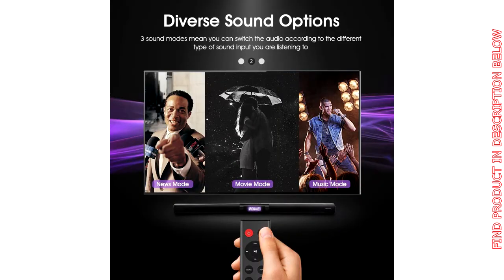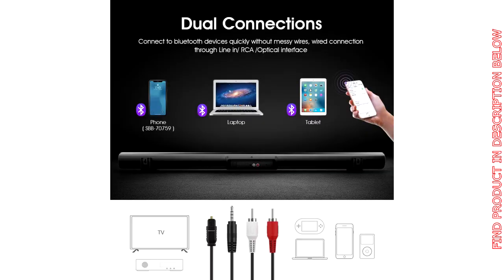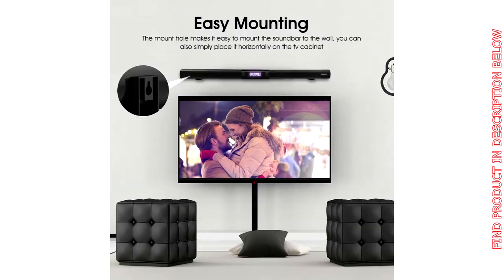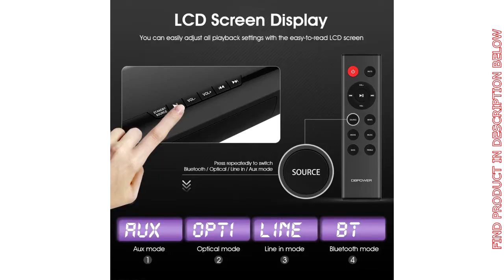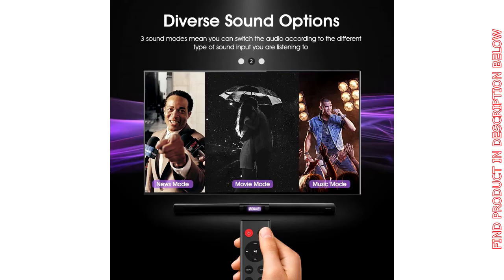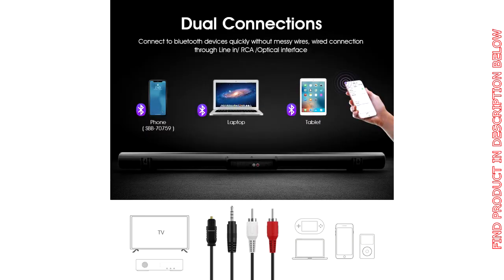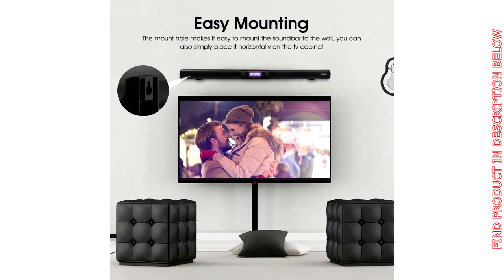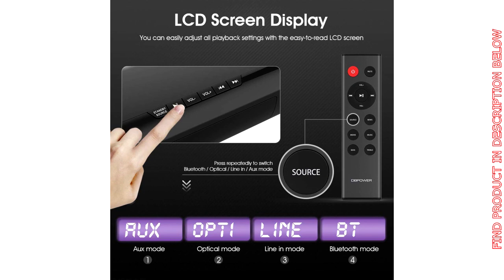DBPOWER Soundbar for TV, 37 inch 2.1 Channel Wired and Wireless Bluetooth Optical Soundbar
DBPOWER Soundbar for TV, 37 inch 2.1 Channel Wired and Wireless Bluetooth Optical Soundbar, Home Theater TV Speaker for TV/PC/Smartphone (Stereo Surround Sound, Remote Controlled & Wall-mountable)
【ALL-IN-ONE SOUNDBAR】: Provides amazing cinematic audio from a sleek one-body design, with 4 built-in speakers and wide-range tweeters for vertical effects. This soundbar blends powerful performance with effortless style. Supports Samsung/Vizio/TCL/LG/Sharp/Philips/Sony and many more TVs. THIS SOUNDBAR IS DESIGNED TO BE USED IN MODERATELY-SIZED ROOMS ONLY. FOR LARGER ROOMS, PLEASE CHOOSE AN APPROPRIATE SIZE SOUNDBAR.
【MULTIPLE DEVICES COMPATIBILTY】: Hassle-free wireless Bluetooth connectivity for smartphones, tablets, computers and smart TVs. Wired connections include optical/RCA/line in input for TVs, DVD players and MP3 players.
【HASSEL-FREE INSTALLATION】: Thanks to the anti-slip base, the soundbar can simply be placed horizontally on your TV stand without the worry of it getting knocked off. It is also wall-mountable meaning you can place it anywhere you choose to reduce clutter and save space.
【VARIOUS SOUND EFFECTS】: Three sound effects allow you to optimize the audio so that it is best suited to what you are listening to; whether you need clear dialogue for news and sports events or 3D surround sound effects for movies. The dynamic audio allows you to recreate the brilliant sound of live concerts or musical shows at home. The bass and treble levels can also be adjusted as you wish.
【LCD DISPLAY FOR ALL SETTINGS】: The easy-to-read LCD screen displays all playback settings so for easy adjustment. The function buttons on the soundbar itself can manage all the settings of the soundbar in the event you cannot locate the remote.
Warm tips for you to better use the soundbar:

► For traditional TVs, please use a ‘line-in’ connection.

► For smart TVs, please choose Bluetooth, line-in or optical connections.

► For optical connections, please remove the white plastic cap on both end of the optical cable before connecting. And after connecting, please change your TV digital audio output settings to PCM mode (PCM is a form of digital signal that is used to represent analog data, and is an optional audio format on many televisions).

► This soundbar is designed to be used in moderately-sized rooms only. For larger rooms, please choose an appropriate size soundbar.

► If the soundbar has delayed audio, this can be fixed via the audio settings on your TV.

► Please turn the volume up on both the soundbar and TV/smartphone to increase the volume.

► The soundbar does not support Dolby and DTS, please kindly disable the Dolby and DTS via your TV audio setting or streaming video APP audio setting.
Remote and Button Control
Dual operation modes to press the physical buttons or remote control to adjust settings conveniently.

Stable Bluetooth Connection
Wirelessly stream all your favorite tracks and playlists with Bluetooth 4.2, wireless connection range up to 33ft.

Full Range Powerful Speaker
Advanced digital sound, 40W built-in speaker delivers excellent sound for you. Giving you a better sound experience when watching movies, listening music and playing video games.